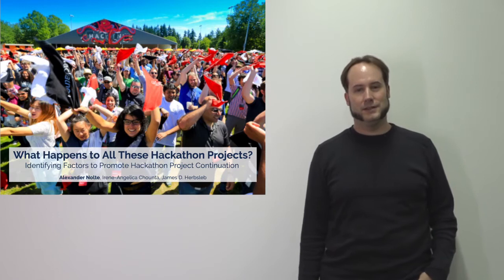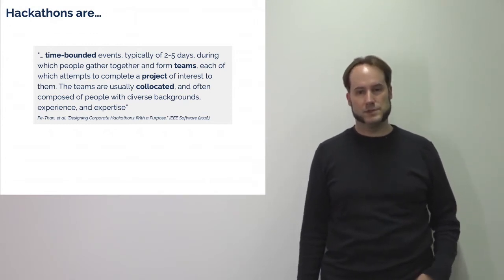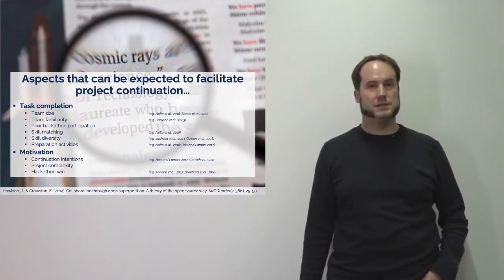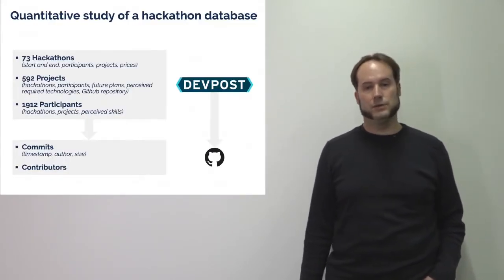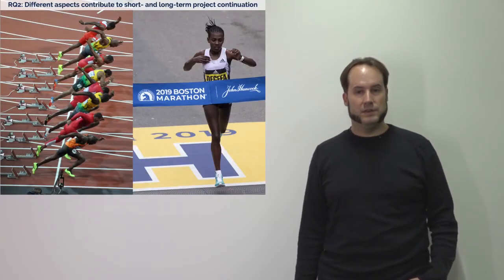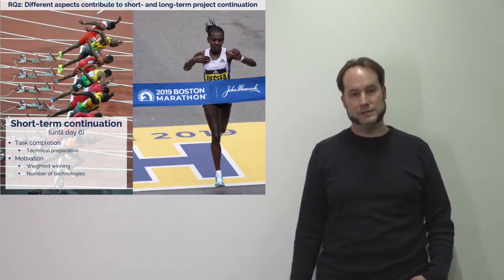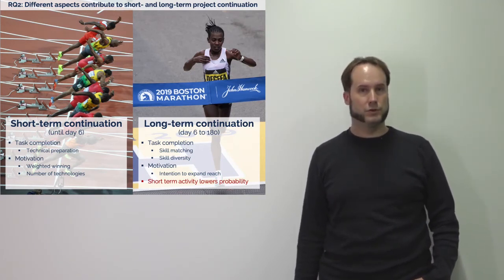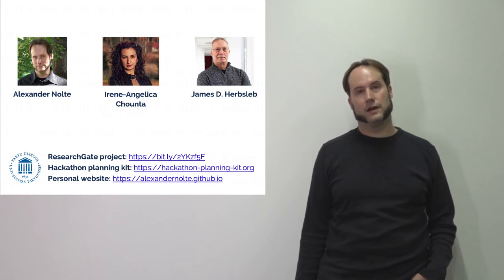What Happens to All These Hackathon Projects? - Identifying Factors to Promote Hackathon Project ...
What Happens to All These Hackathon Projects? - Identifying Factors to Promote Hackathon Project Continuation
Alexander Nolte (Carnegie Mellon University); Alexander Nolte (University of Tartu); Irene-Angelica Chounta (University of Tartu); James D. Herbsleb (Carnegie Mellon University)

Session: Coordination and Collaboration

Abstract
Time-based events, such as hackathons and codefests, have become a global phenomenon attracting thousands of participants to hundreds of events every year. While research on hackathons has grown considerably, there is still limited insight into what happens to hackathon projects after the event itself has ended. While case studies have provided rich descriptions of hackathons and their aftermath, we add to this literature a large-scale quantitative study of continuation across hackathons in a variety of domains. Our findings indicate that a considerable number of projects get continued after a hackathon has ended. Our results also suggest that technical preparation, number of technologies used in a project and winning a hackathon can contribute to short-term continuation while long-term continuation is predicated on skill diversity among team members, their technical capabilities in relationship to the technologies used in a project and their intention to expand the reach of a project. Moreover, we found intensive short-term activity to be associated with a lower likelihood of long-term project continuation.